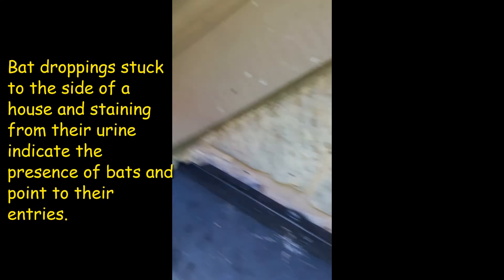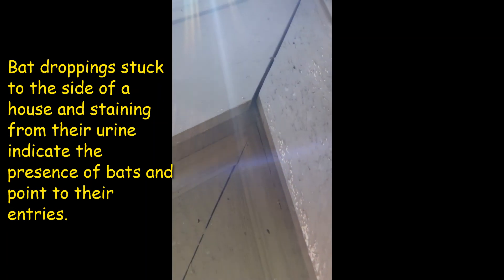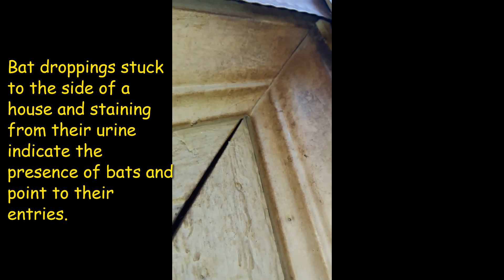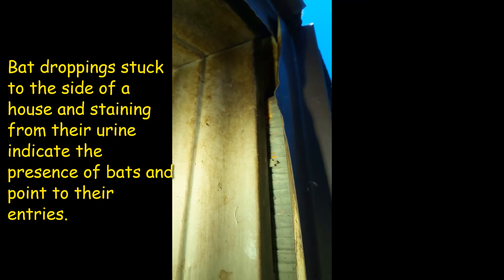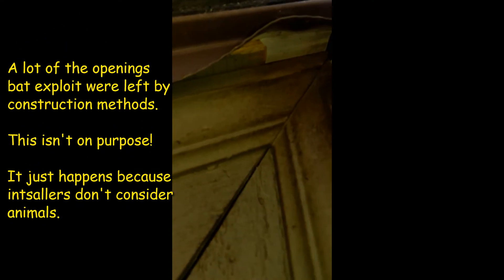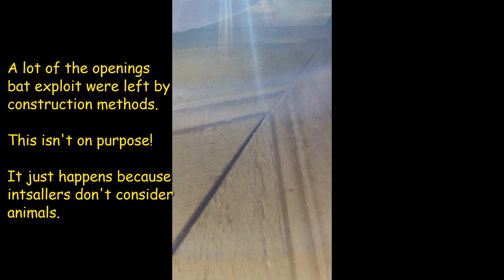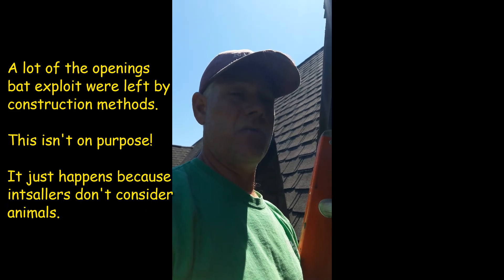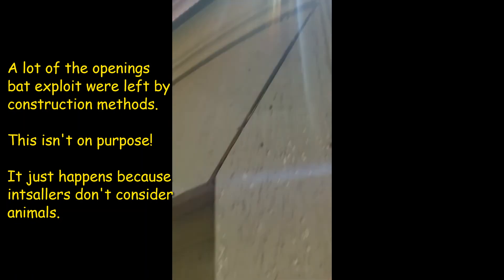How Do Bats Get In? A Look at a Bat Entry Point Enabled by Construction Method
Bats get into houses because they find small openings on a home's exterior.

They don't need much space.  So gaps left through construction methods or gaps created through aging/damage attract bats.

Here, Ryan shows a gap created by roofers who left a gap in the top boards to form a ridge vent.